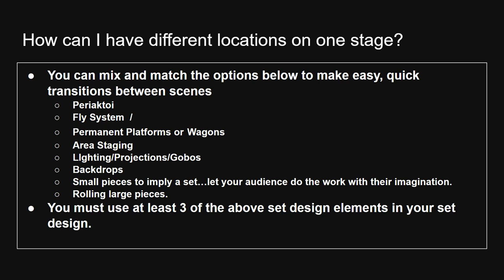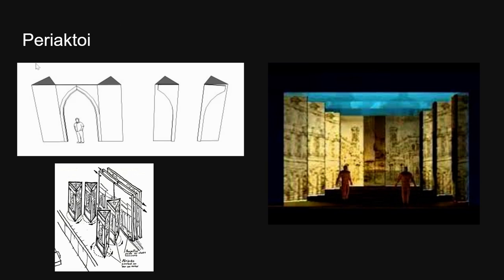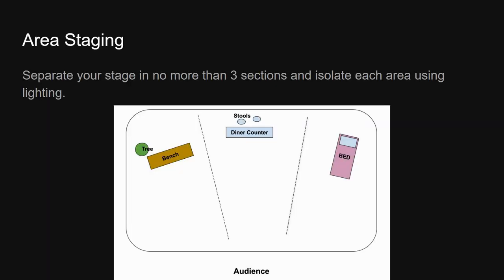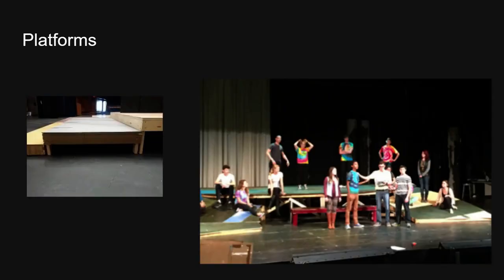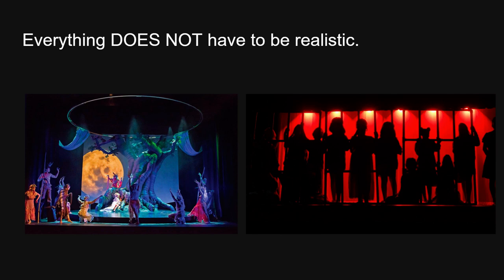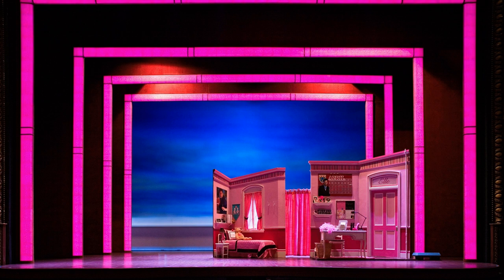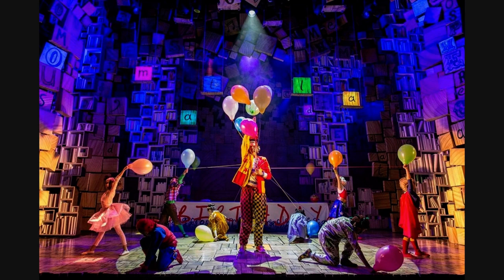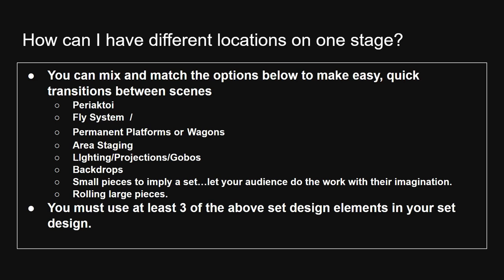Set Design Intro